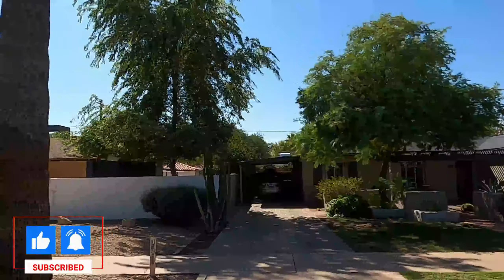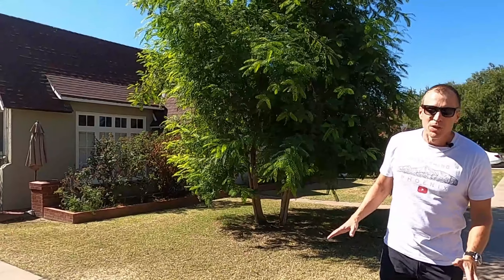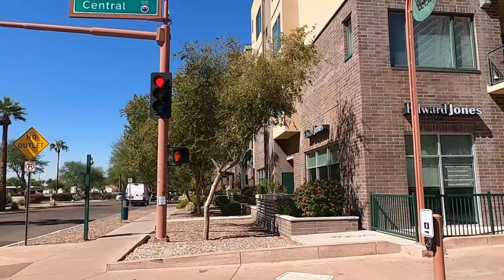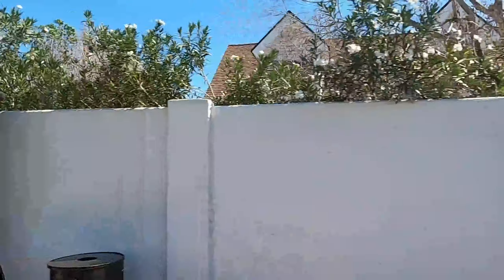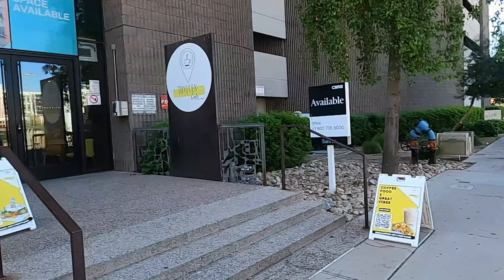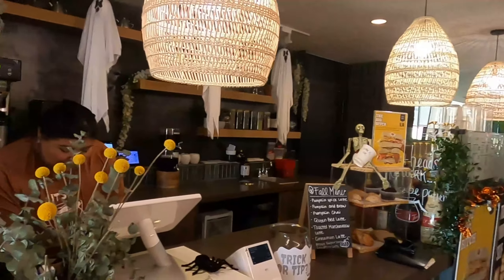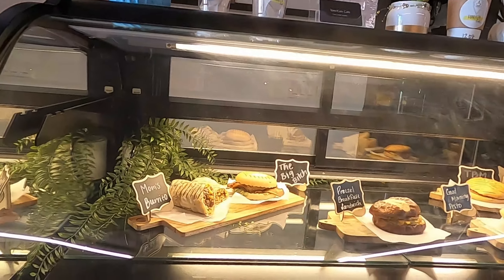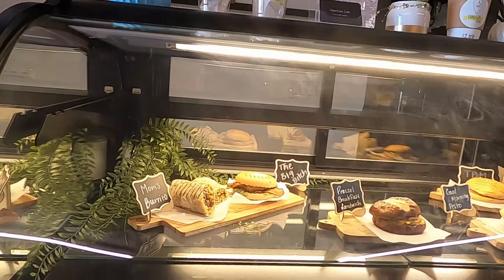Living in Willo Historic District in Phoenix, AZ | Phoenix Historic District Neighborhood Tour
Discover the rich heritage and vibrant lifestyle of living in the Willo Historic District, nestled in the heart of Phoenix, AZ. Immerse yourself in the charm of this well-preserved neighborhood boasting stunning historic homes, lush tree-lined streets, and a strong sense of community. In this video, join Kelly Cook as he explores the stunning neighborhoods, local hotspots, and the unparalleled quality of life the Willo Historic District offers. Gain insights into the real estate dynamics and the hidden gems that make Willo Historic District and Phoenix, AZ an ideal destination for homeowners and history enthusiasts alike. LET'S GO!

📅 Schedule a Free 30 minute Discovery Session with Kelly Cook and Cook & Associates Real Estate Advisors to take the first step towards your dream life

Interested in learning more about Living in Phoenix? Check out some of our other videos below! 👇

*Are you Relocating to the Greater Phoenix, AZ Area? Looking to Buy? Search the MLS like an Agent, click below!

*Thinking of Selling and Unlocking your homes equity? 🤔